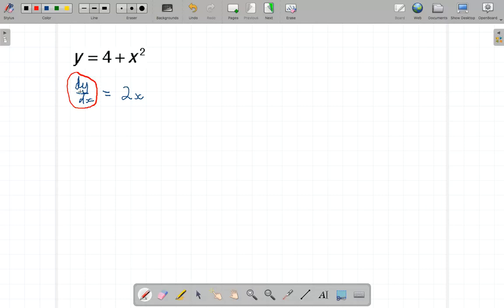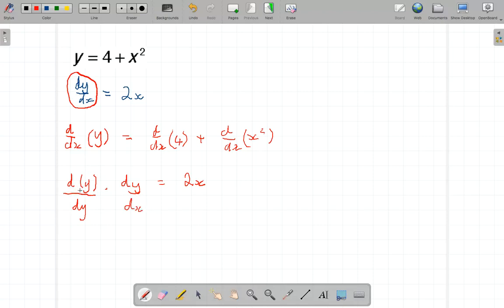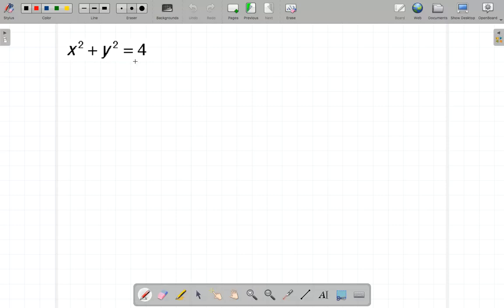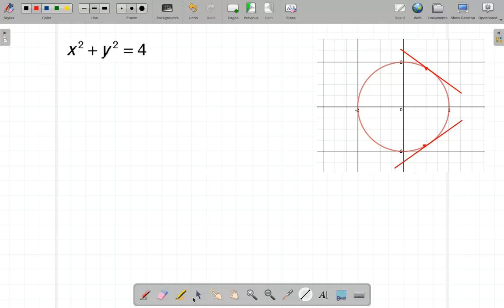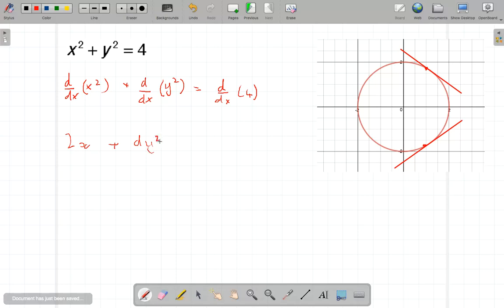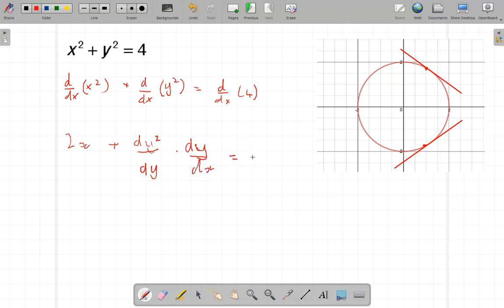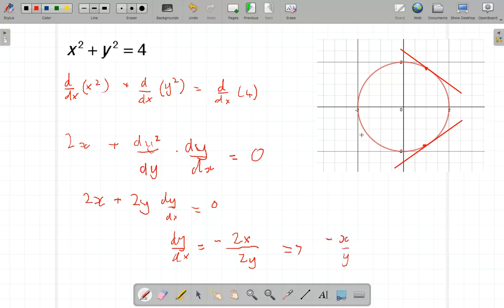Implicit Differentiation Explained